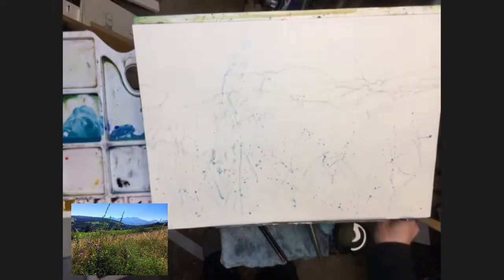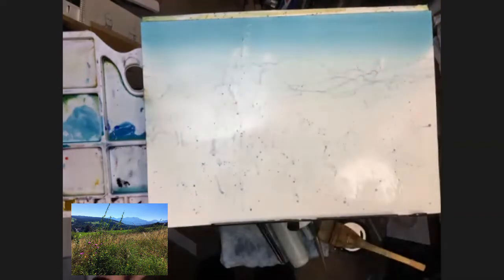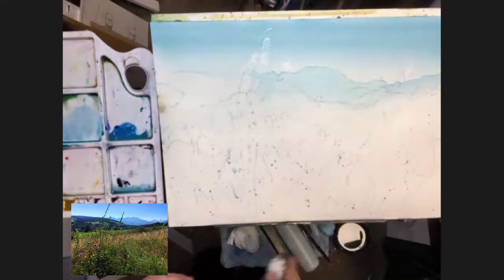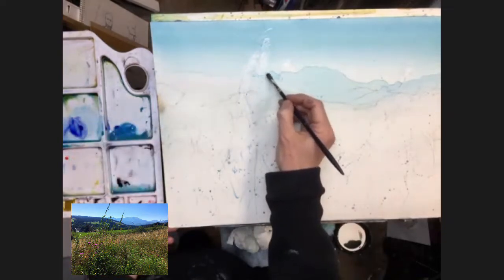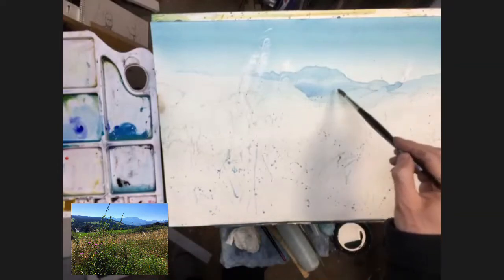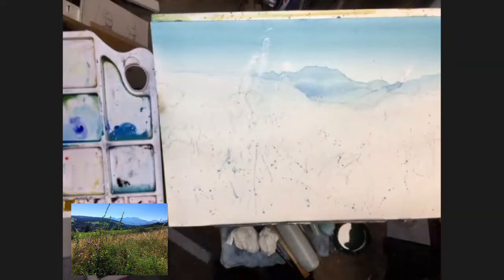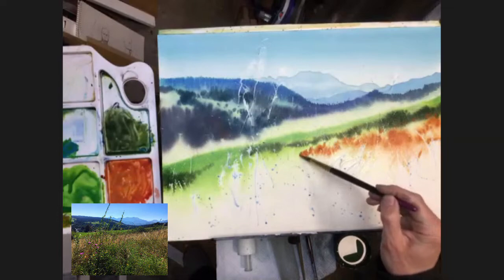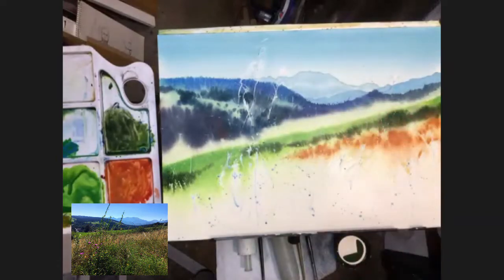Watercolour Tutorial How to Paint Mountains, Trees and Grasses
In this watercolour lesson, Ill show you how to paint wet into wet and create Mountains, Trees and Grasses . I will give a step by step guide to laying down the washes firstly in the sky and then in the distant blue Mountains. From there we will build up the foreground with Masking fluid, Gum Arabic and Salt.

To catch-up on the previous videos in the series you can check out my Paint Along Play list

Please leave me a comment in the comments section below if you find this lesson helpful or want more information.

Lets stay in touch - Here are ways you can keep up to date and tag me (@stewartbeckett) with your work…😊